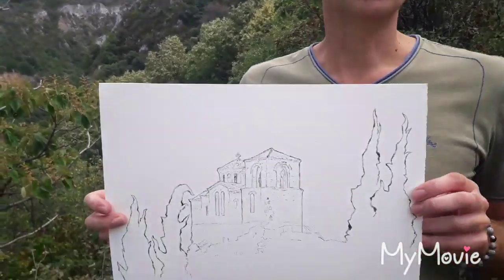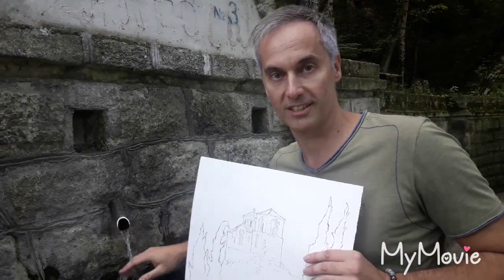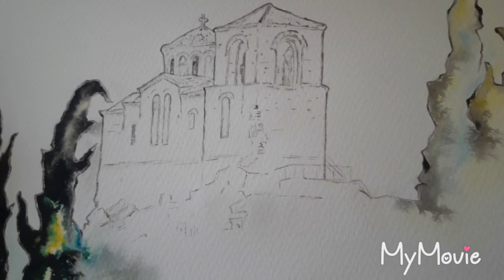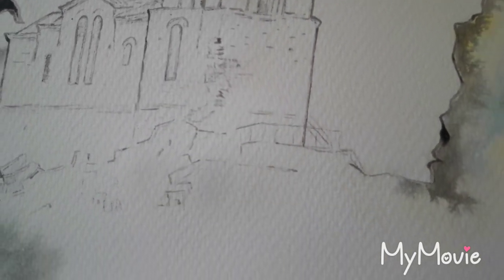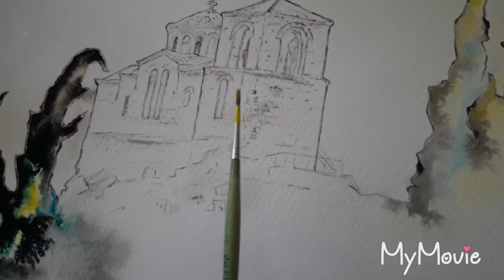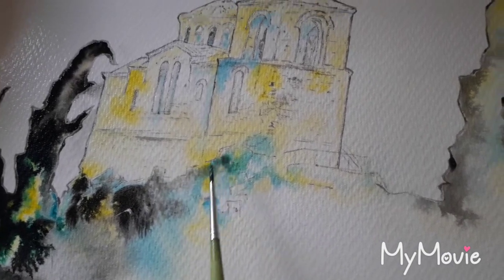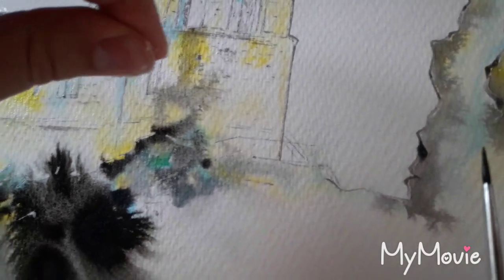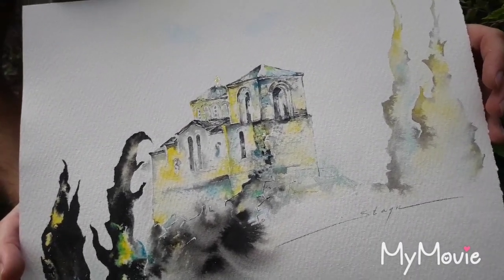Vesko Stayn - Ink Assen's Fortress, paper Moulin du Roy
Vesko Stayn is painting Assen's Fortress in the open. Techniques: deep wet in wet .and dry in dry. Free tutorial in painting with ink.